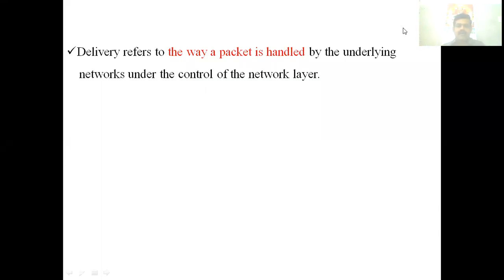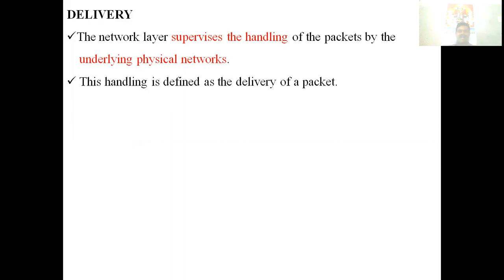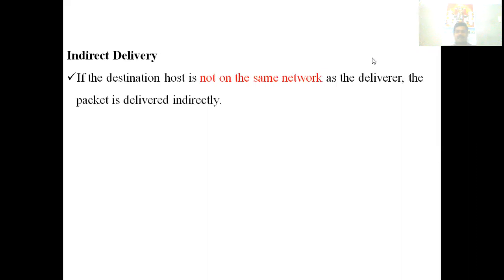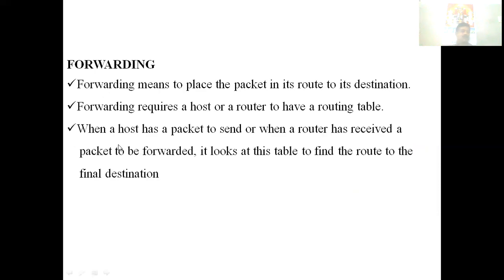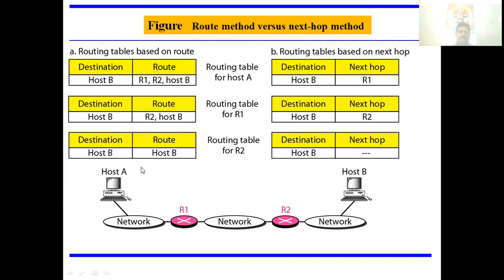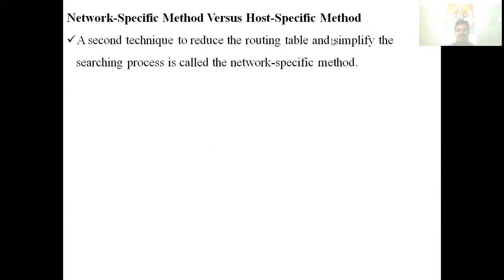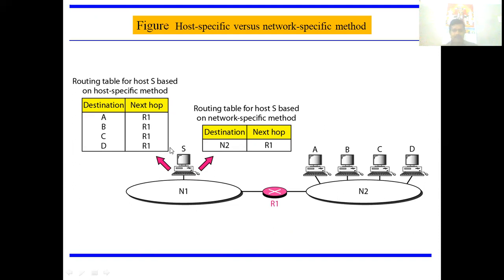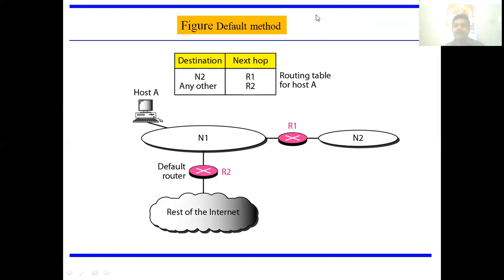Unit 4 -Delivery & Forwarding